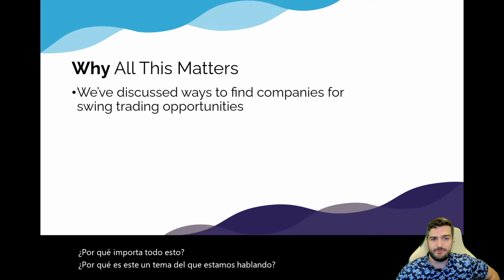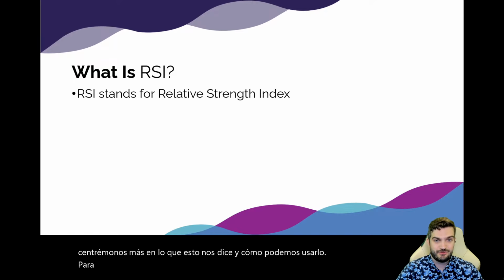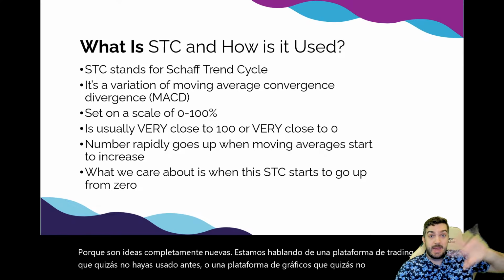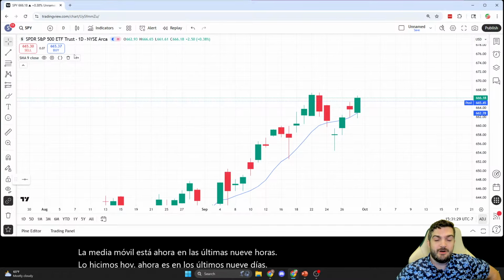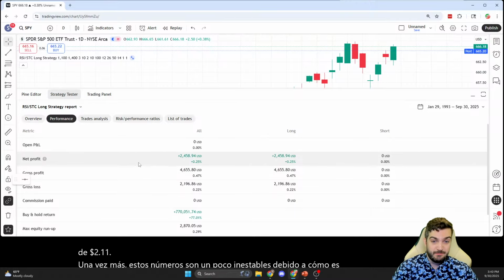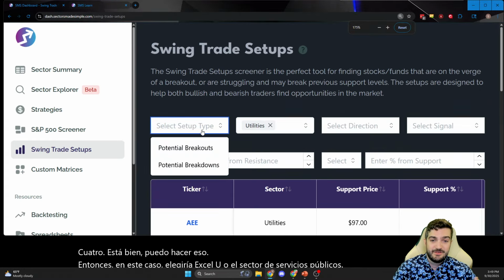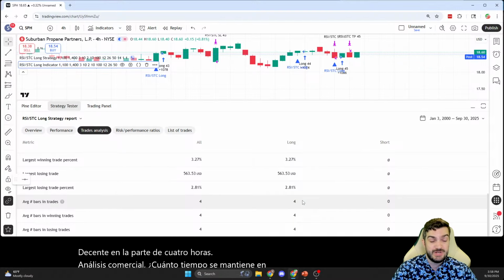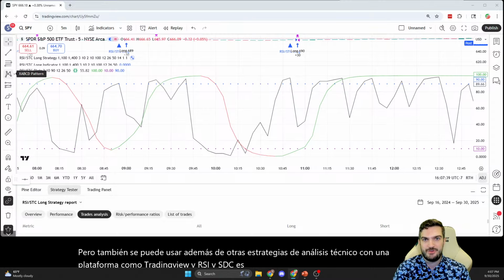Swing Trade Setups and TradingView Strategies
You've found a company you want to swing trade... But when is the right time to buy? Today, Jonathan introduces a swing trading strategy using two indicators, RSI and STC, how we can set up this strategy using TradingView and how we can use the SMS tool, swing trade setups to choose the right stocks to consider.

Want to learn more about the investment tools we offer here at Sectors Made Simple?